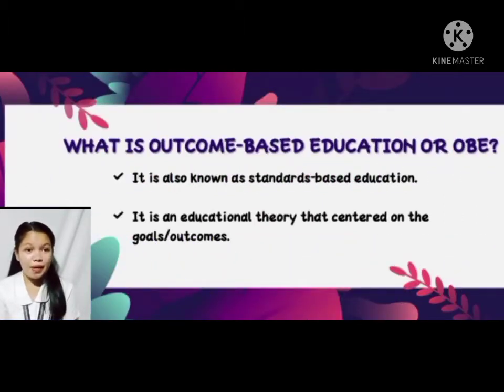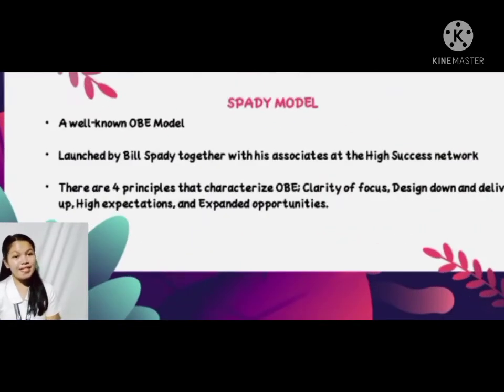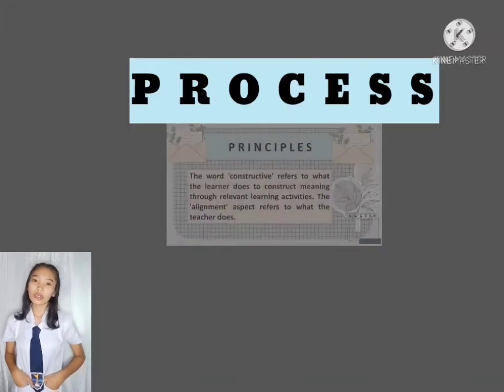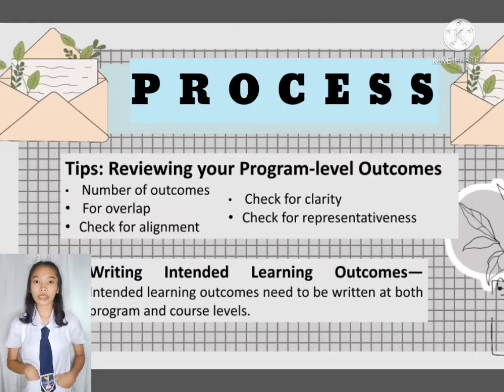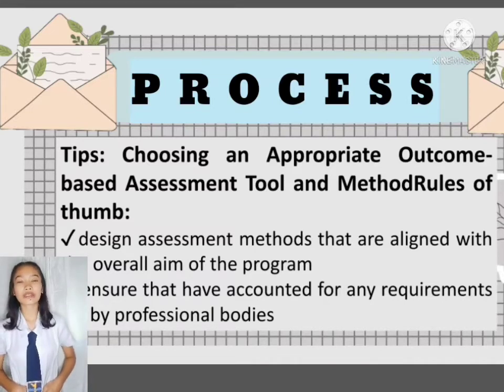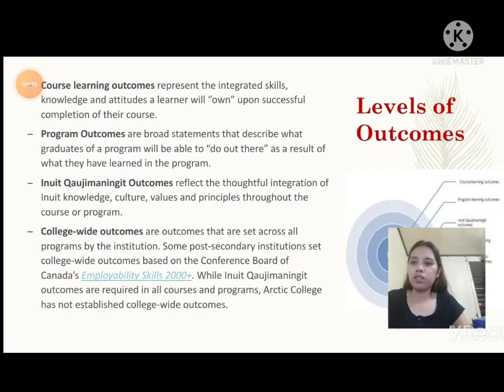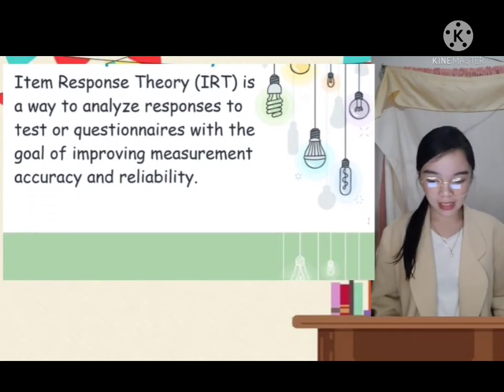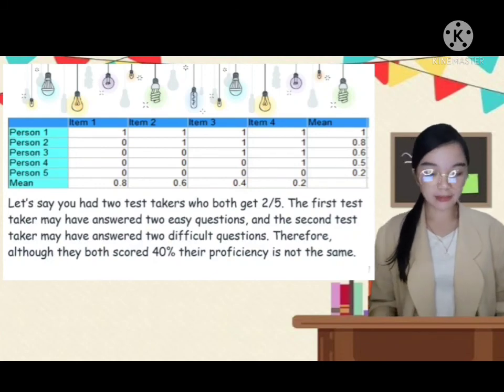OUTCOME-BASED EDUCATION AND ITEM RESPONSE THEORY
ASSESSMENT LEARNING group 7 Report